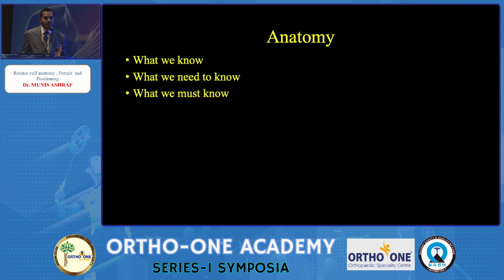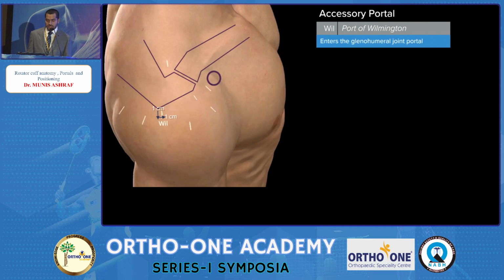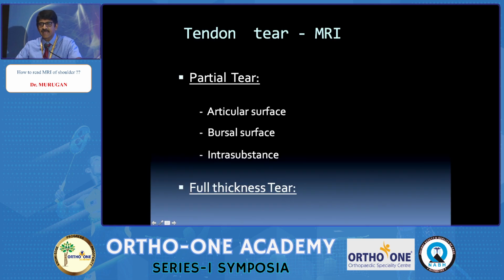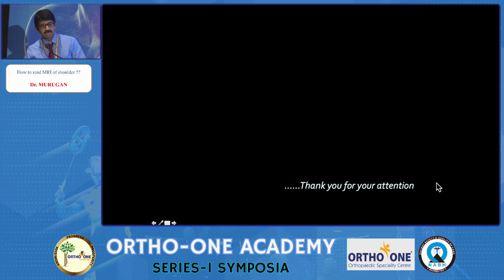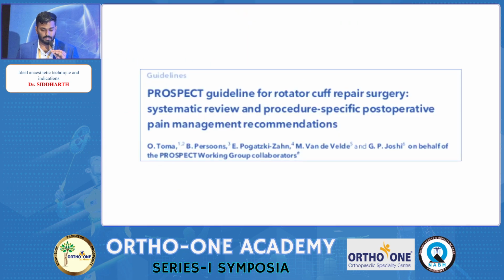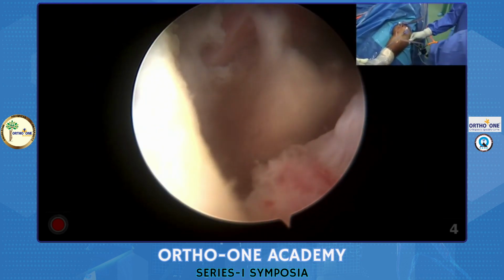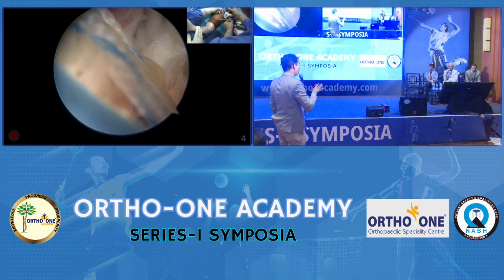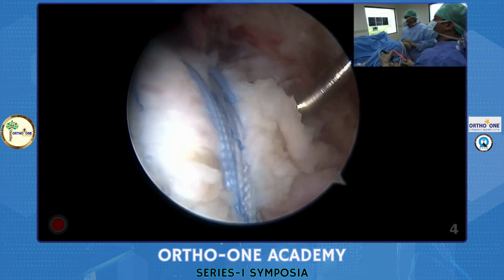ORTHO-ONE ACADEMY SERIES-I SYMPOSIA DAY-1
BASIC TO ADVANCED IN ROTATOR CUFF TEAR MANAGMENT